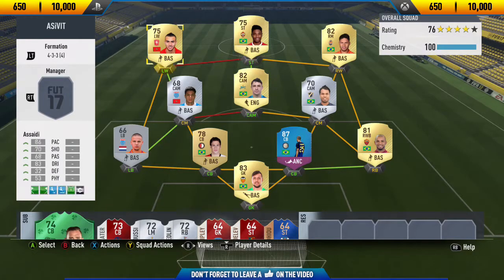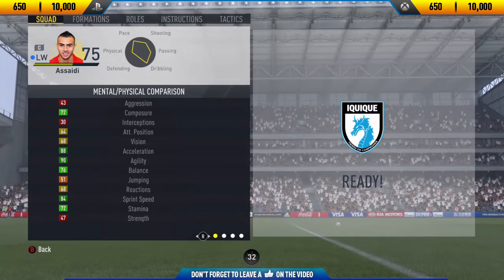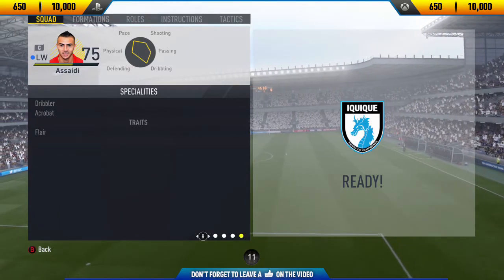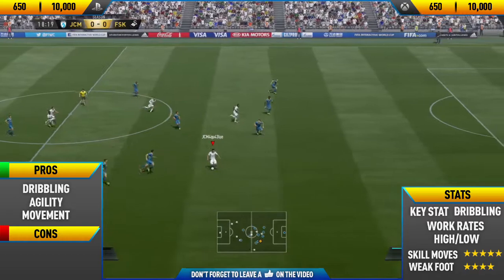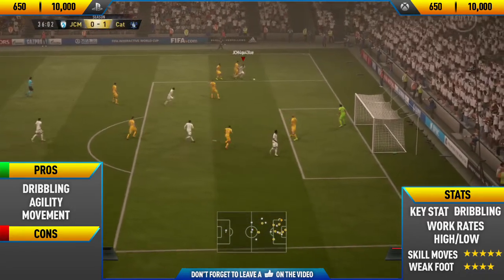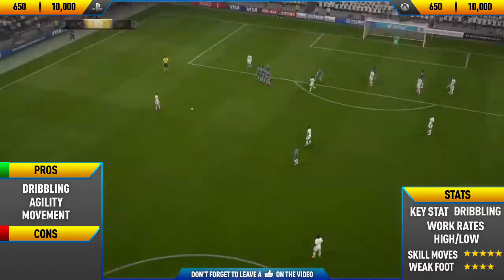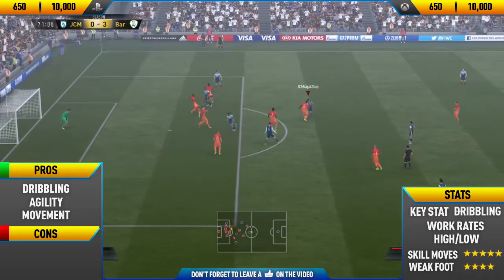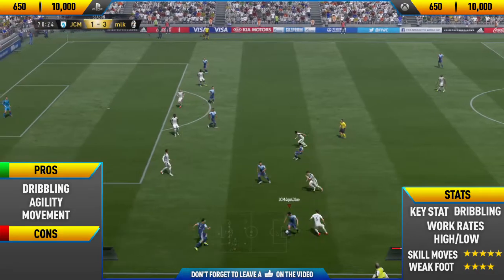FIFA 17: Assaidi Player Review | FIFA 17 Ultimate Team Player Review!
Welcome Back To A Brand New FIFA 17 Player Review On My Channel! In This Video I Review The Brand New Skiller 75 Rated Assaidi. I talk about his pros and cons while showing you some of the best goals I scored with him.
If you enjoy this video and want to see another player review on my channel then can we smash 20 likes? Hope you enjoy the video :)